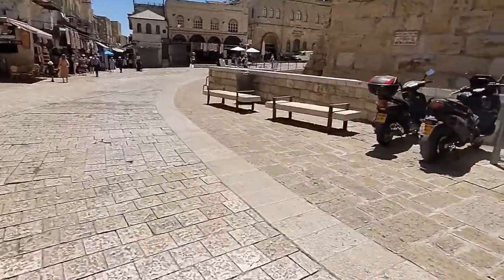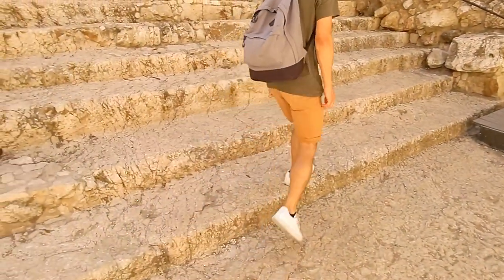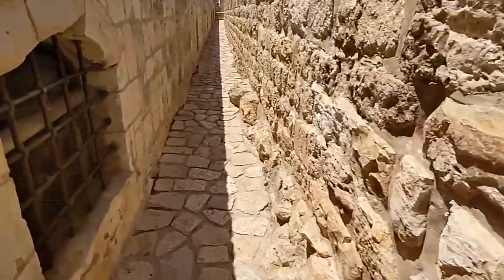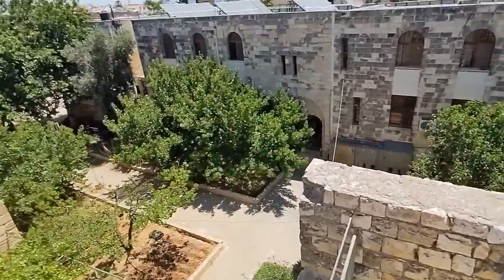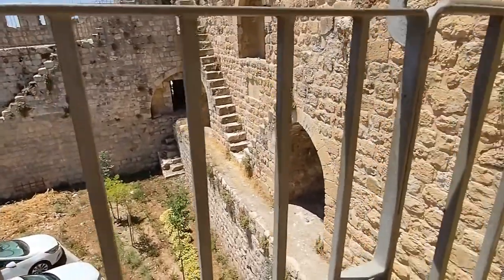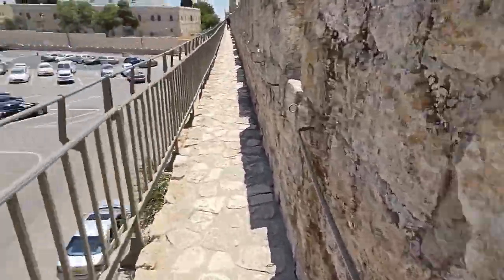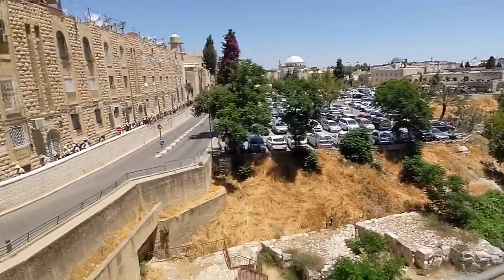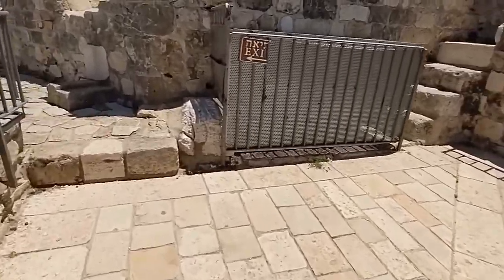The Rampart Walk on the Old City Walls - Jerusalem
The Rampart Walk on the Old City Walls - Jerusalem. This beautiful walk is on top of the old city walls and is split into two parts. This part is for the Jewish Quarter. This walk was taken in 2022.